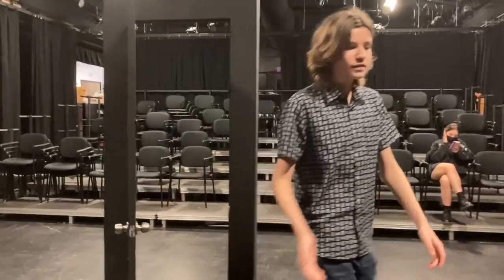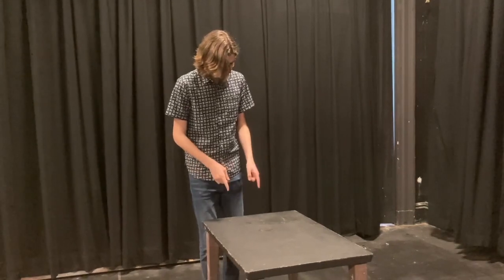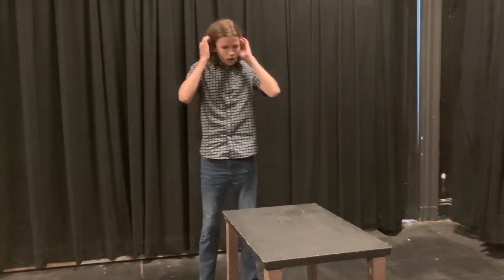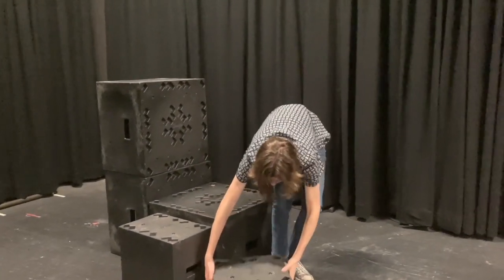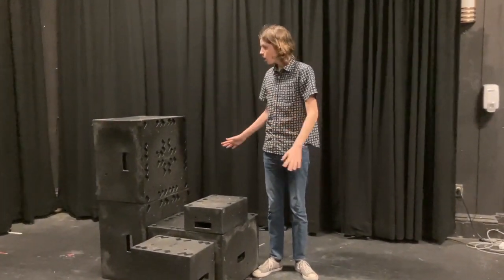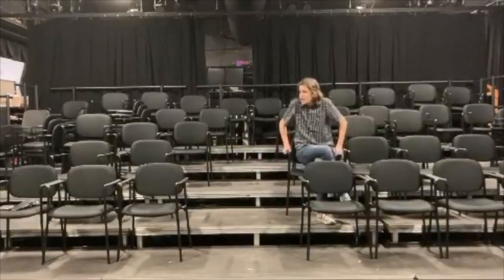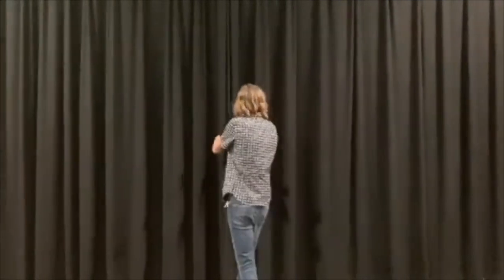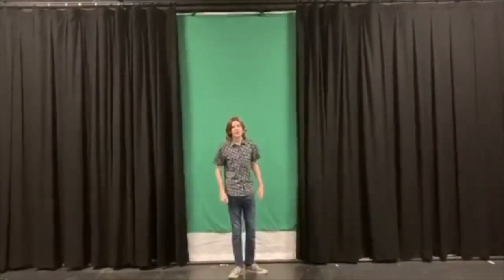Crash Course Series: Actor's Experience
Eamon Keuper walks us through an actor's experience at Rep.